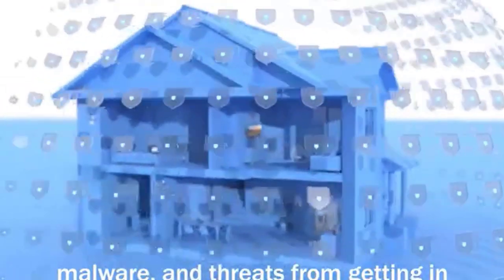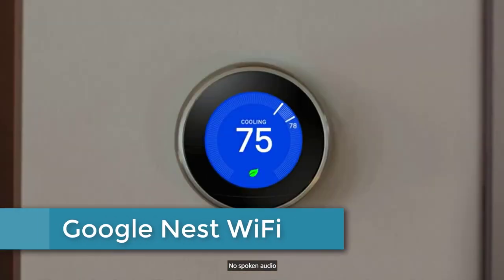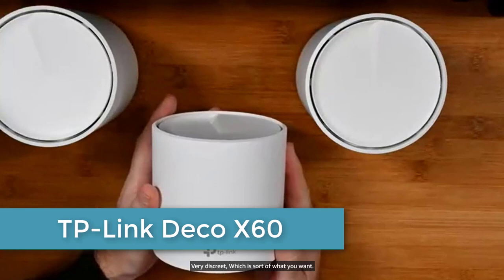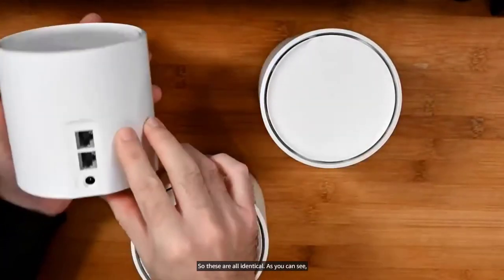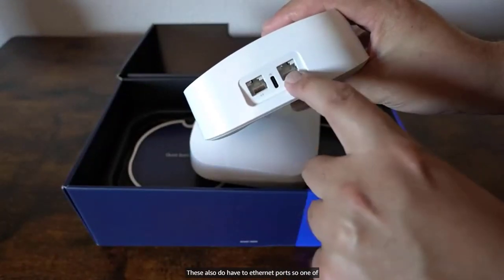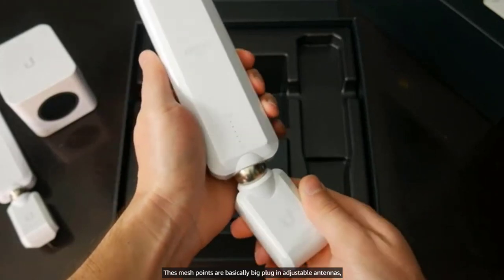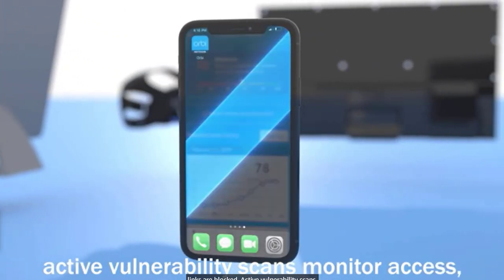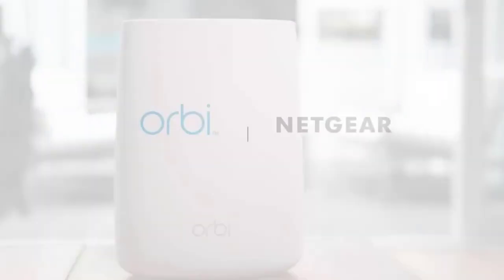5 Best PoE Mesh WiFi systems |Gadgets 360|Easy To Decide|Super 5 Reviews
▶️5. Google Nest WiFi.

▶️4.TP-Link Deco X60.

▶️3.Eero Pro 6.

▶️2.Ubiquiti AmpliFi HD.

▶️1.Ubiquiti AmpliFi HD.